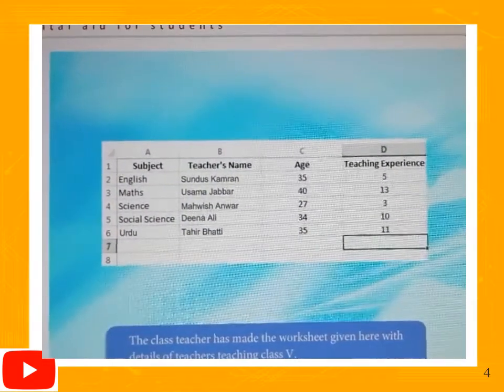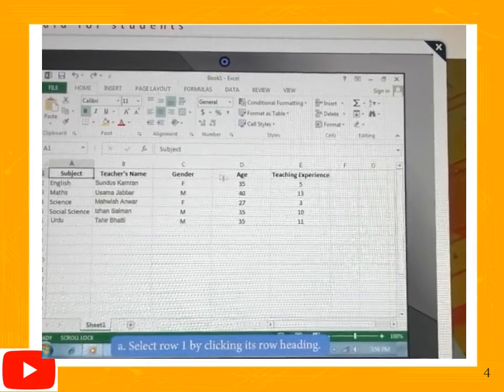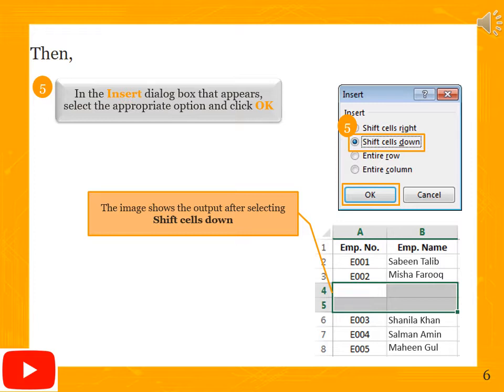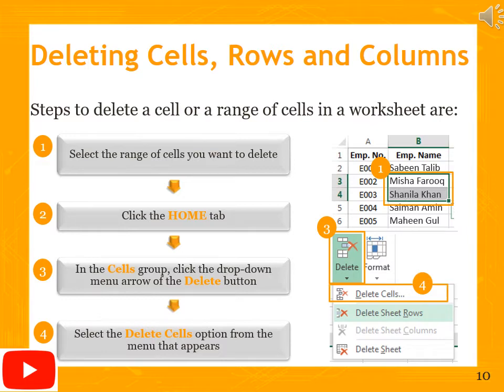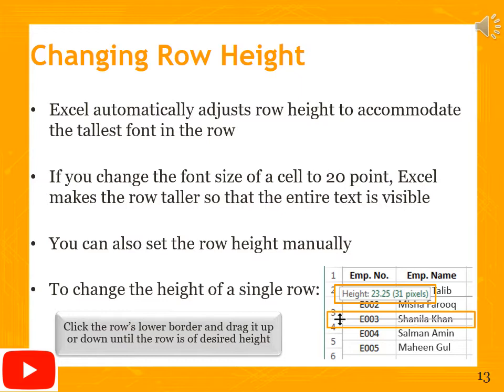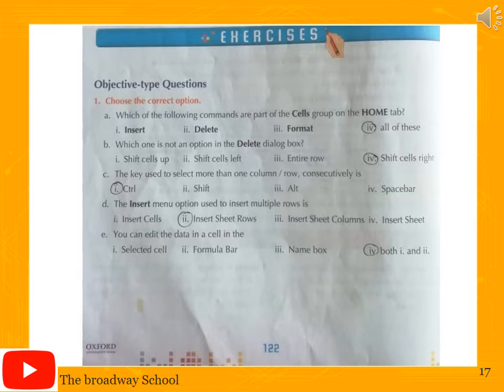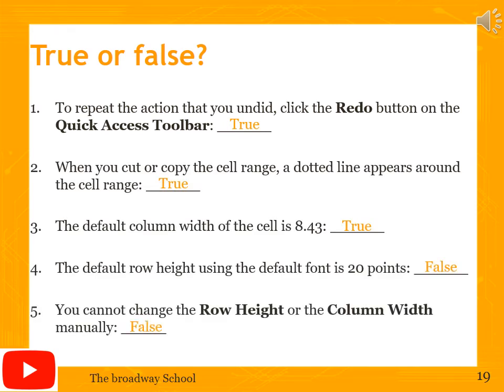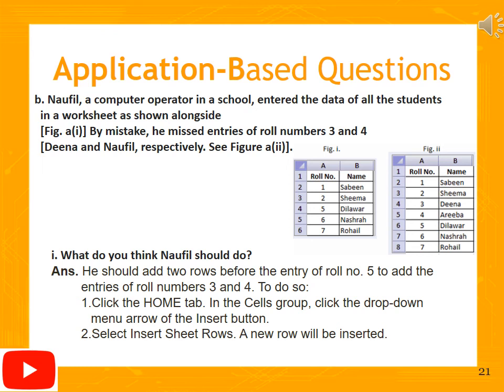Grade-5 | IT | Lecture 3 | The Broadway School